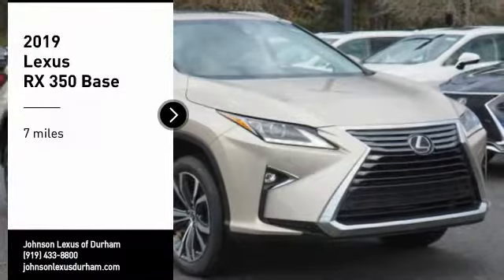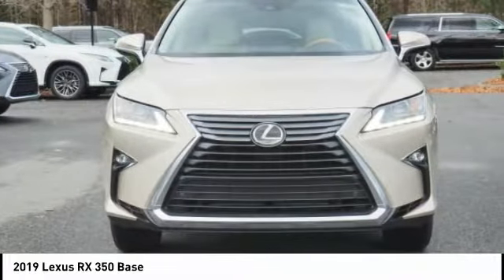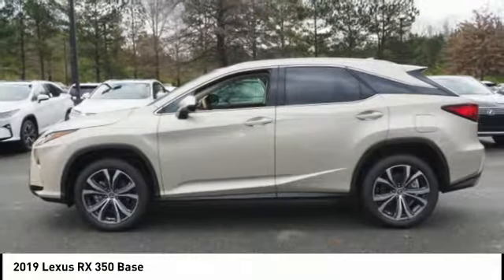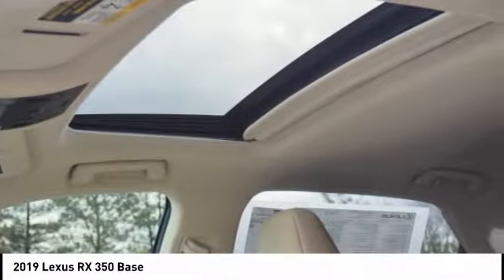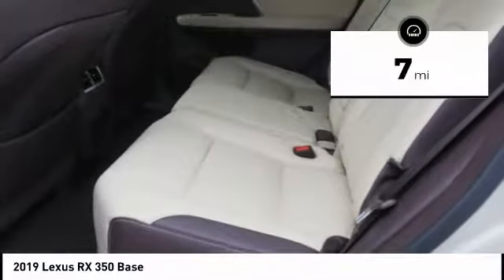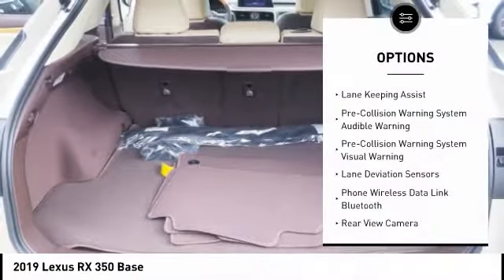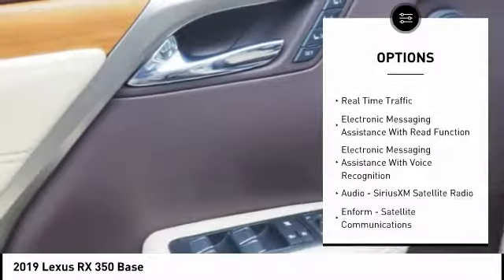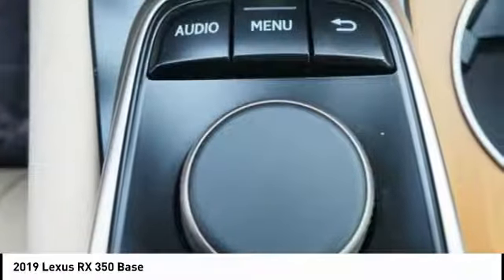2019 Lexus RX 350 for sale in Durham NC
2019 Lexus RX 350 for sale in Durham NC - Stock # D35844T
Year: 2019
Address:
1013 Southpoint Autopark Blvd.